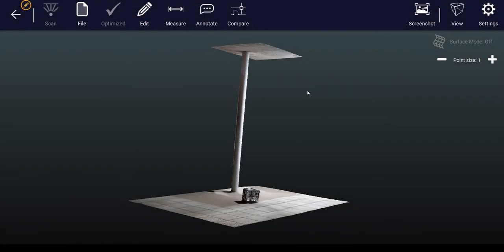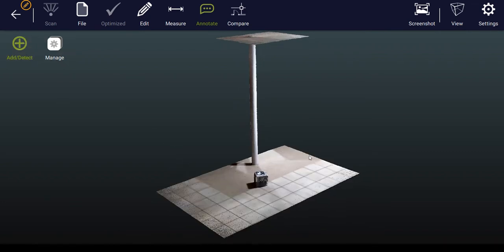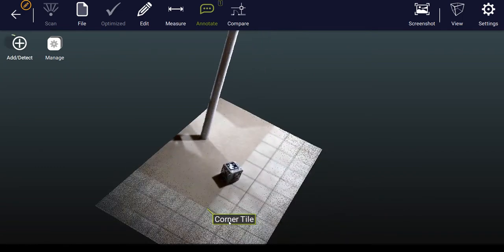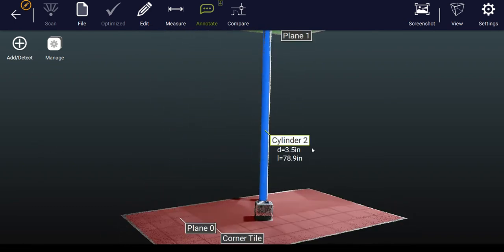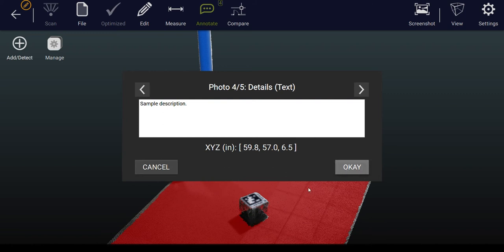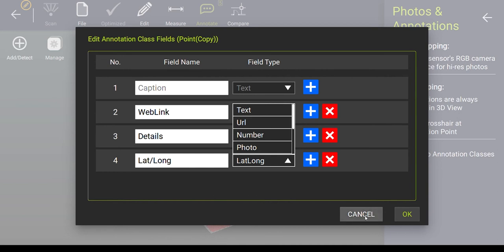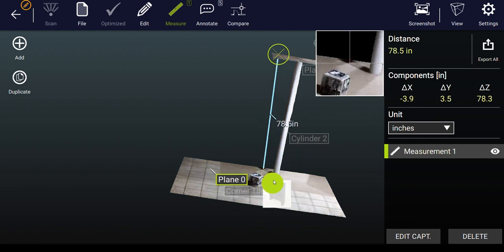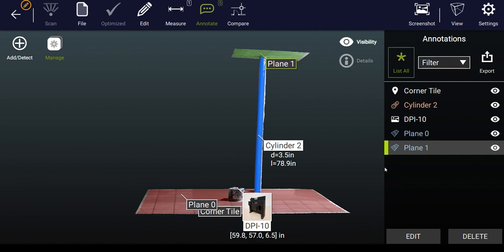Dot3D Annotation Tutorial: 3D points, planes, cylinders, photos, measurements, & management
This brief tutorial covers how to utilize all of the annotation capabilities built into Dot3D. Covered topics include point annotation, cylinder annotation, plane annotation, photo annotation, custom annotation classes, measurement from annotations, surface area calculations, pipe diameter calculations, annotation management, and more.